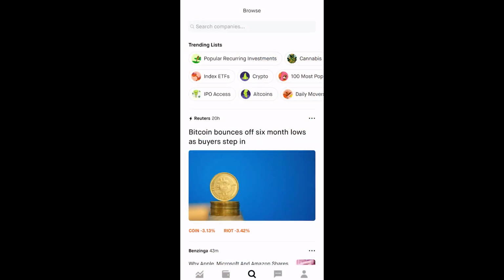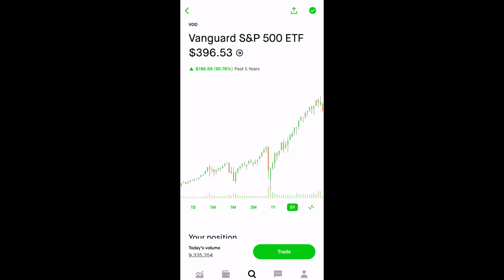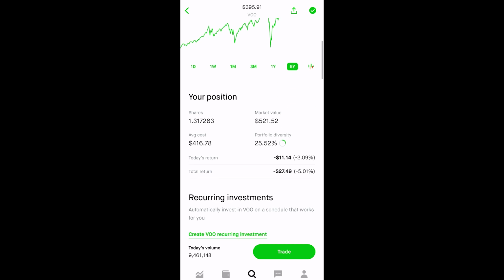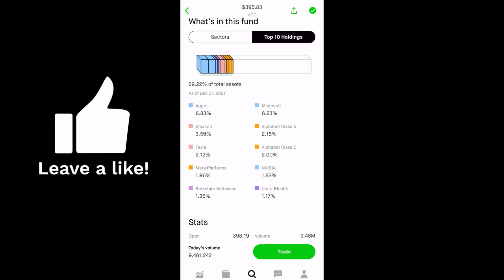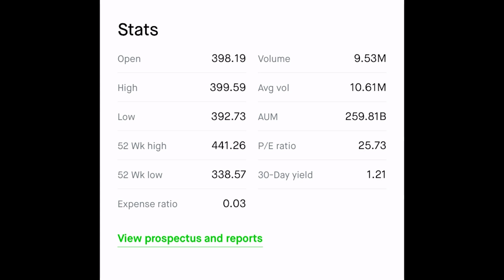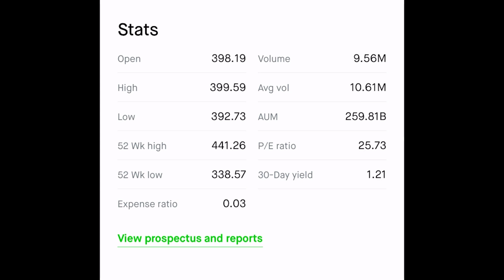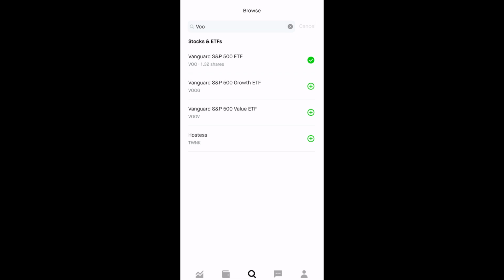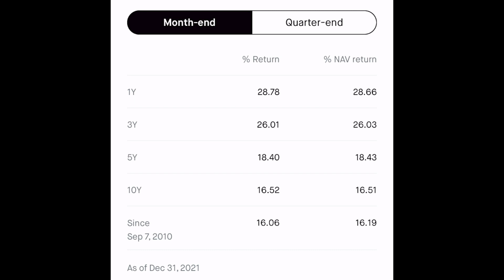How to Research ETFs Using Robinhood (Beginners Guide)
How to research ETF's on the Robinhood App.

Robinhood has some really good data on their available ETF's. They don't have everything, but it's a very good start. I like to look at the assets under management, the price/earnings ratio, dividend yield, expense ratio and annual returns. All of this data is available on Robinhood and you can also look at the top ten holdings inside every ETF. I find this data to be useful when it comes to Exchange Traded Fund decisions, but you'll need to do your own research and remember that I'm not a financial advisor. Enjoy!